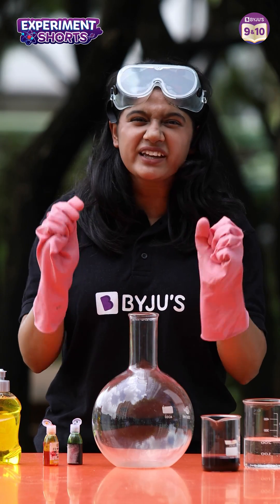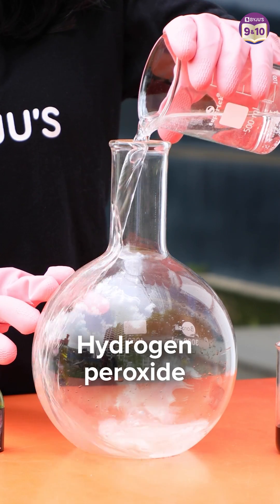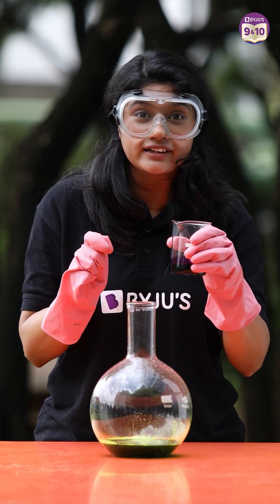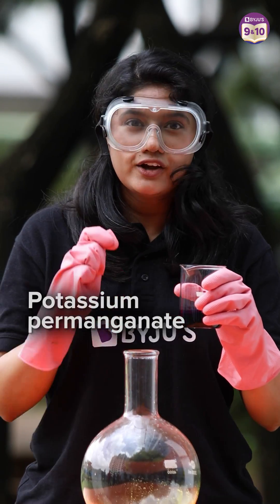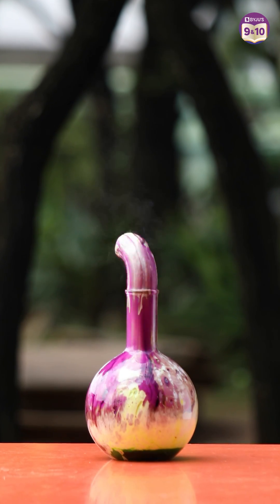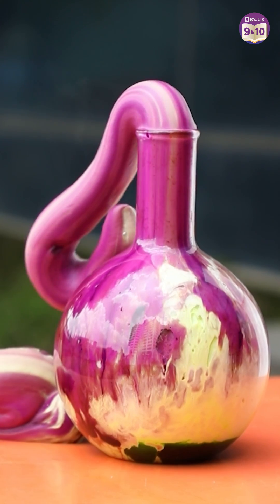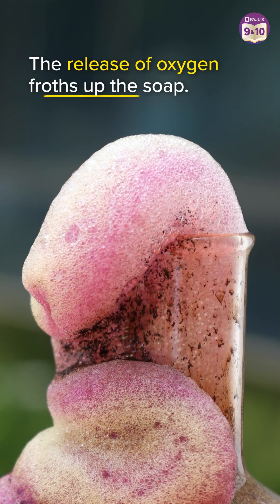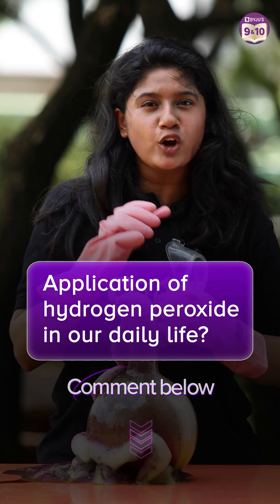Elephant Toothpaste reaction I Fun chemistry experiment I Byjus Experiment Shorts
💸 Cash Rewards
🏆 Be an All-India Rank

Who knew an eruption can be so fun and colourful? This is what the world of chemistry gives us! In this Experiment Shorts, we perform the world-famous Elephant Toothpaste reaction. Add some hydrogen peroxide, some dish soap, and food colours to a beaker. After stirring, add the final ingredient, Potassium Permanganate, and BOOM! Enjoy the beautiful foamy eruption from the reaction!